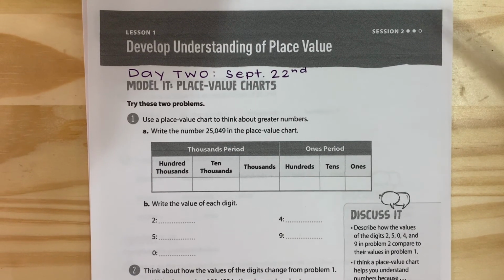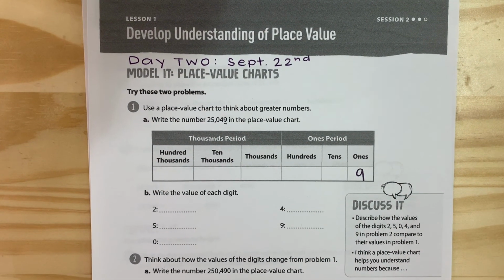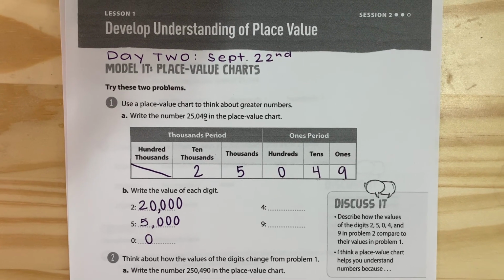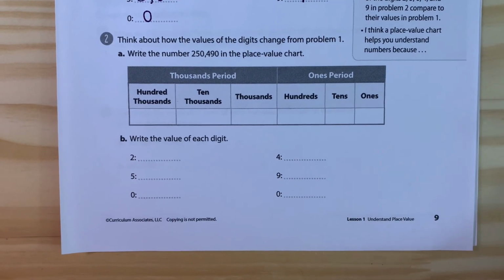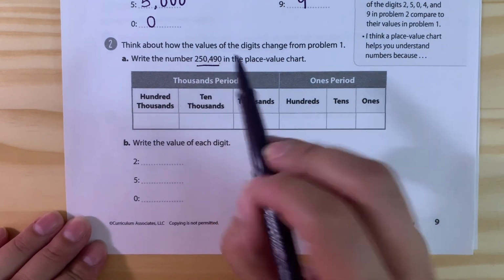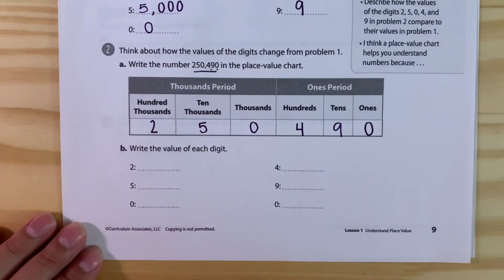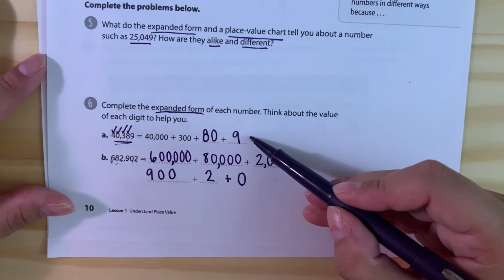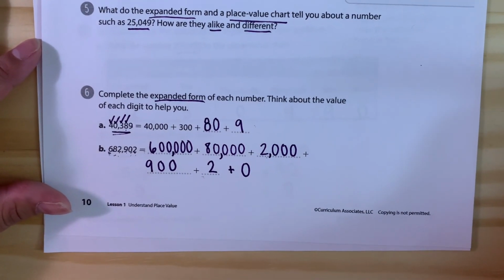Lesson 1, Session 2: Understanding Place Value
Welcome back to math with Miss Dion! Today you need to open your math books to page 8 and work through these problems with me!